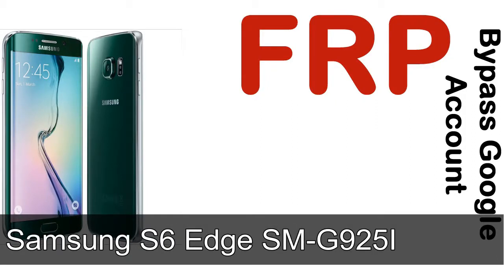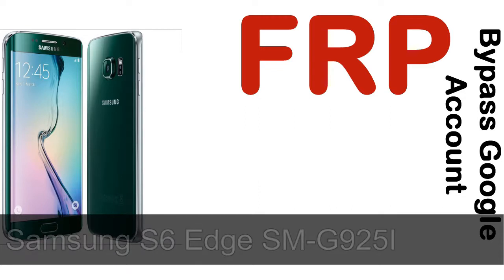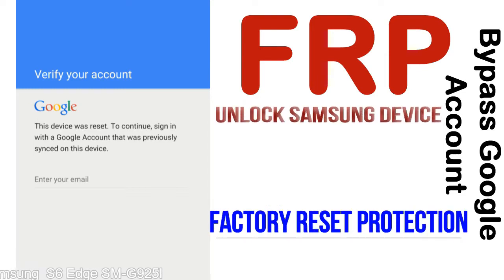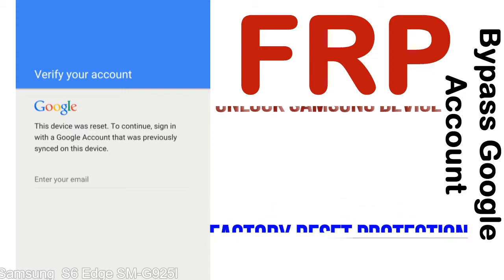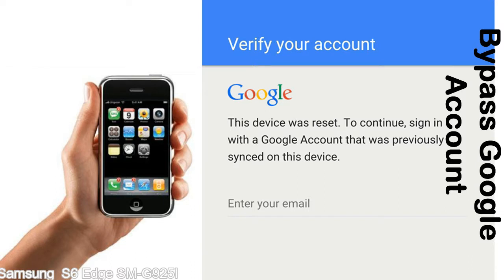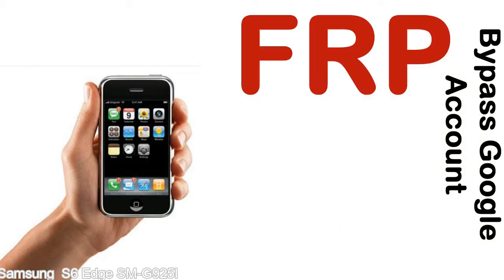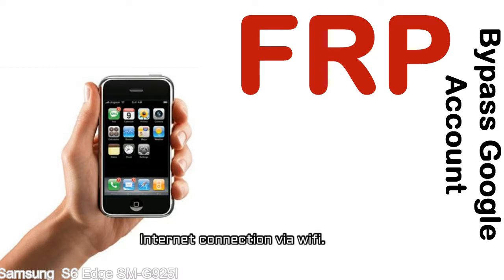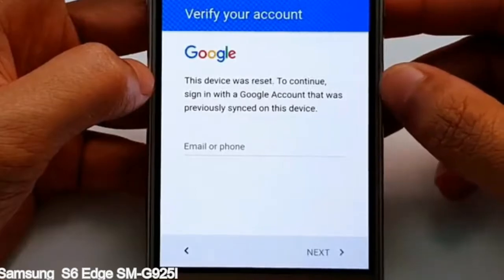How to Unlock Samsung Galaxy S6 Edge SM G925I Google Account (Fix FRP)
I talk to you How to Unlock Samsung Galaxy S6 Edge SM G925I Google Account Bypass and Fix FRP Lock (Hard/factory reset protection) Verify username and password.

Samsung Galaxy S6 Edge SM G925I FRP Lock (Factory Reset Protection) is known as factory reset protection system a New Type of Security Lock.

Hard Reset Protection is automatically activated when you set up a Google Account on your Samsung Galaxy S6 Edge SM G925I device. Once FRP is activated, it prevents the use of a phone after a factory data reset, until you log in using a Google Account username and password previously set up on the Samsung S6 Edge SM G925I model.

Here is a step by step guide on how to Bypass Google Account on your Samsung Galaxy S6 Edge SM G925I device:

Step 1. In case you have already hard reset (you will be able to see a Warning "Verify your account") on your Samsung S6 Edge SM G925I, then see this step.

Step 5. enter your Samsung Galaxy S6 Edge SM G925I URL tab, Enter URL press Go.

Step 8. open FRP Bypass Apps on Samsung S6 Edge SM G925I phone, See a Re-type password menu, press right-top 3down ... tab and press Browser sign-in tab and press ok.

Now, Samsung Galaxy S6 Edge SM G925I Google Account Bypass success.